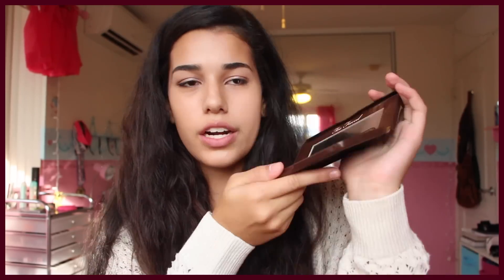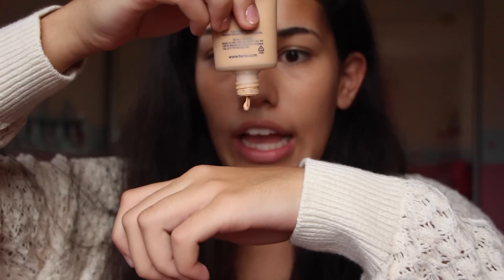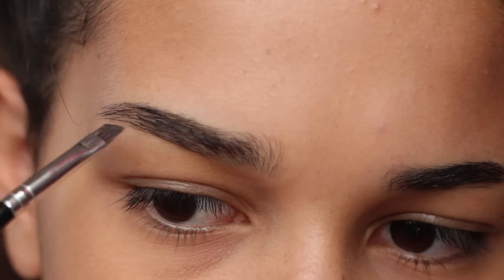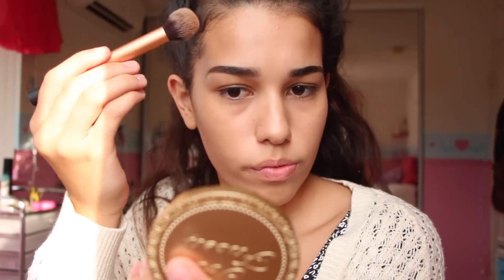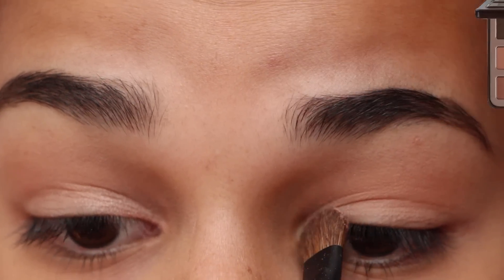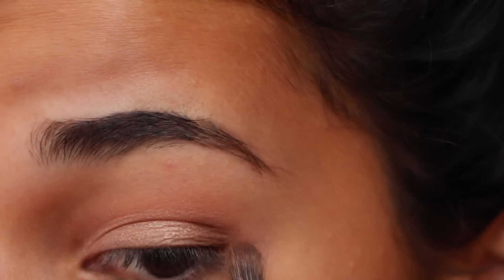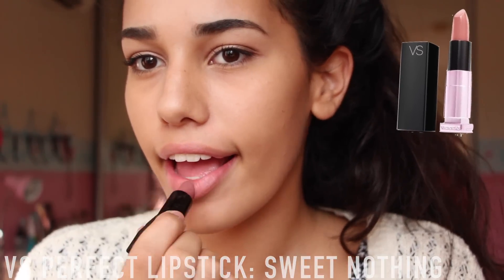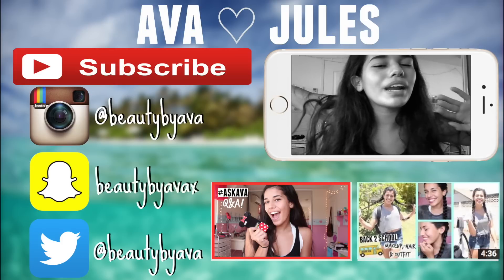Fall into Autumn Makeup | Ava Jules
☆I N S T A G R A M ↠ @beautybyava
☆S N A P C H A T ↠ beautybyavax

back on the grind with videos :) hope you guys enjoy and thank you for being so supportive

☯ABOUT ME☯
age: 14
camera: canon rebel t5i
editor: final cut pro x

FTC: all opinions stated are my own, not a sponsored video!

 xoxo, gossip girl --

Hey, it's Ava Jules! I post beauty, lifestyle, fashion, tags, challenges, Q&A's and other videos for teenagers!  I'm currently in my junior year of high school. See you soon!